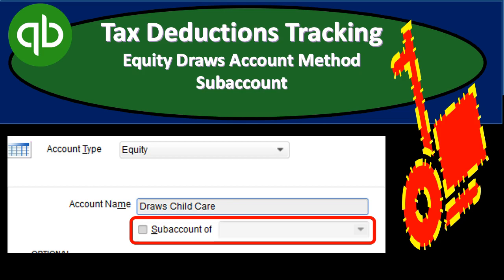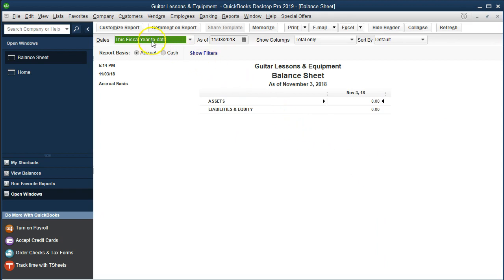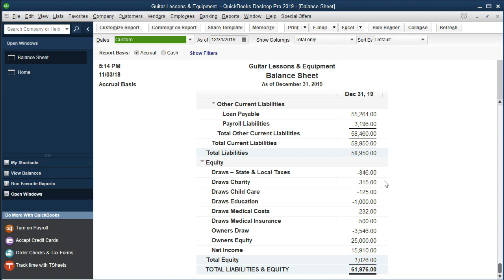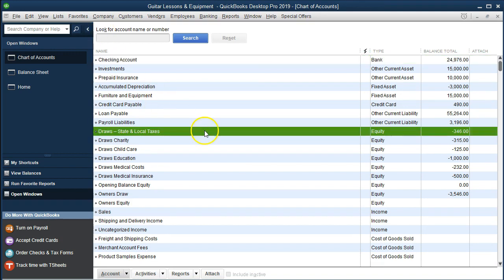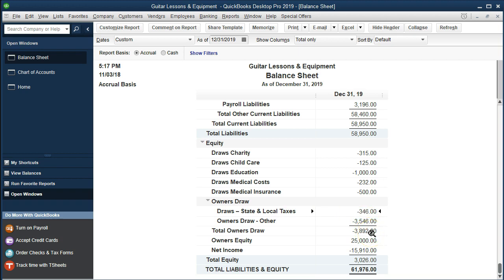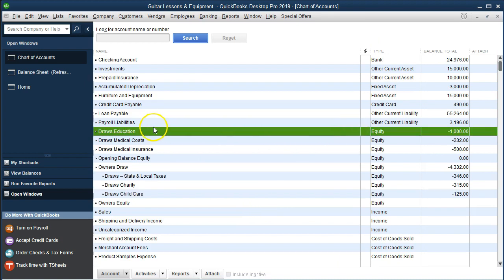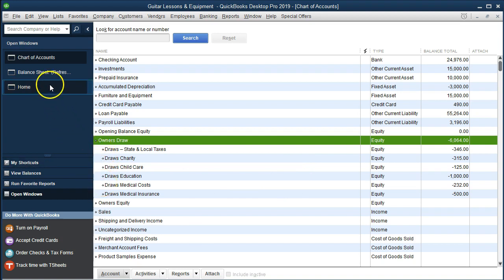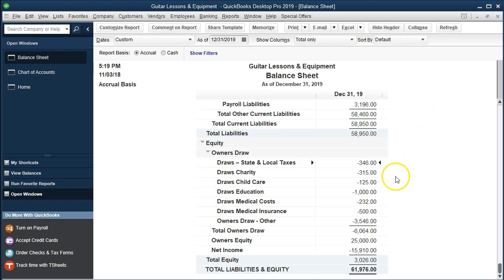Subaccount QuickBooks Desktop - How To Set Up and Use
We will set up and show how to use subaccounts in QuickBooks Desktop 2019